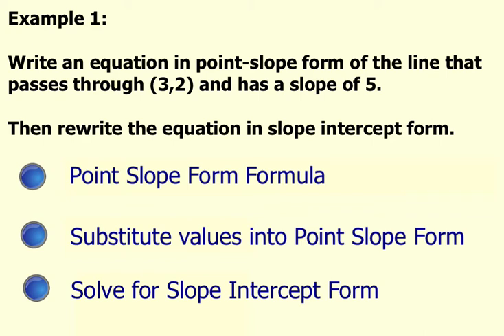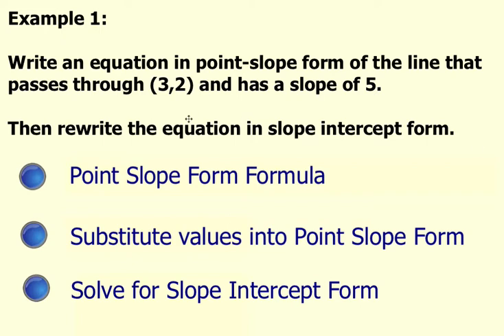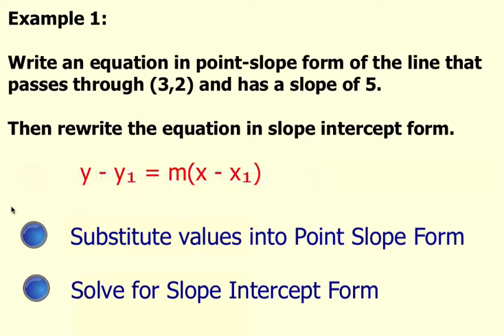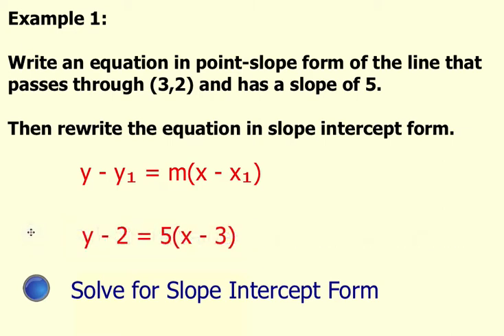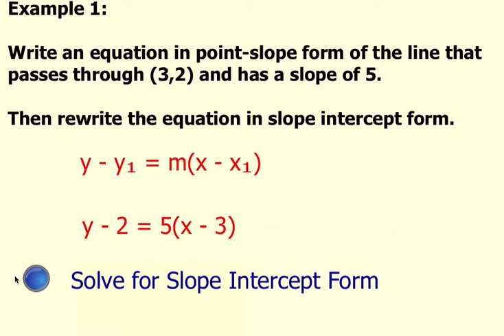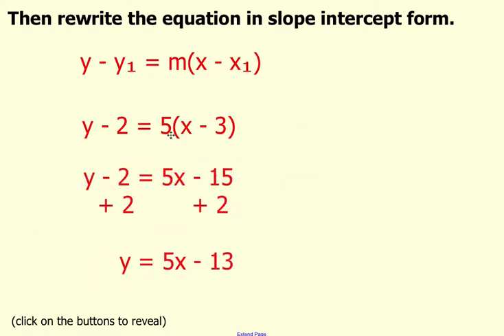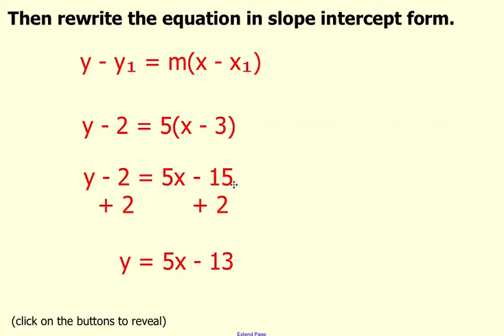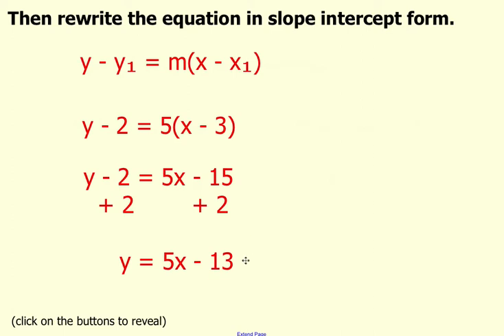Writing an Equation in Point Slope Form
(1) Write an equation in point slope form of the line that passes through a specific ordered pair with a specific slope.